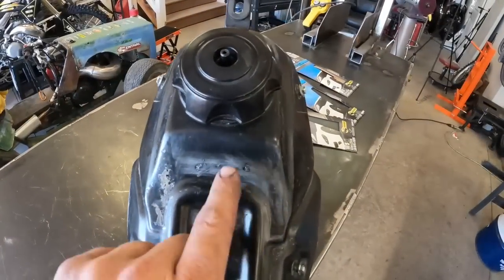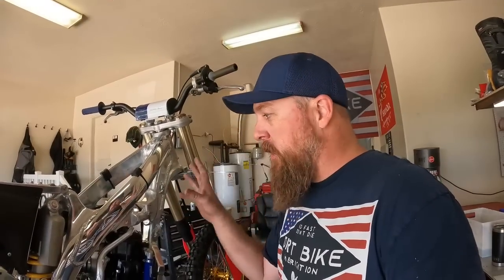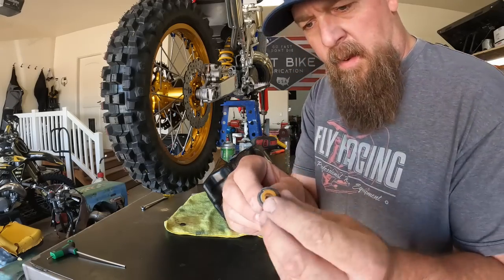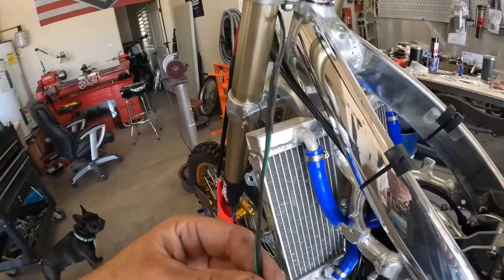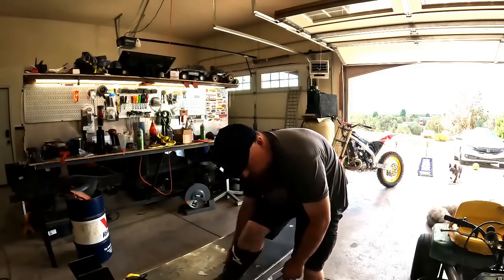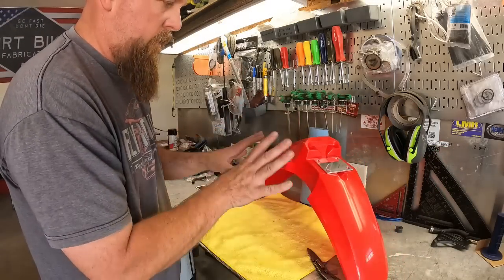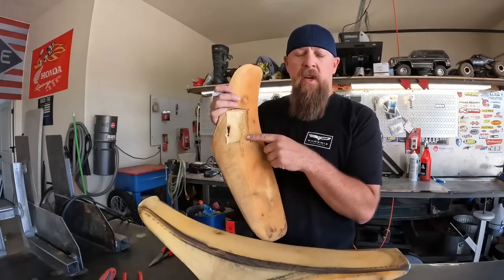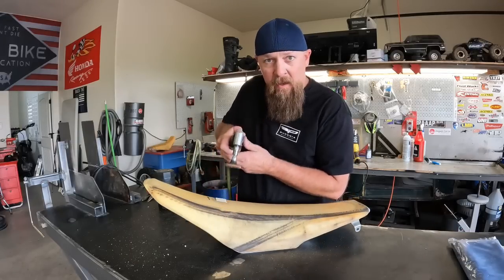HONDA CR 500A/F IS ALIVE!!!!!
IN THIS VIDEO I TIE UP LOOSE ENDS AND GET TO HERE IT RUN FOR THE FIRST TIME. IT SOUNDS AMAZING!